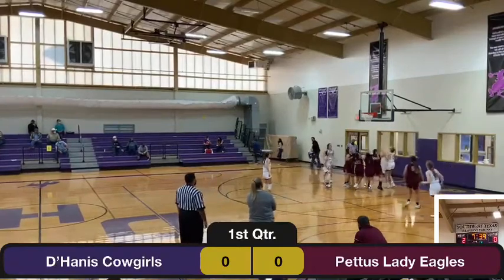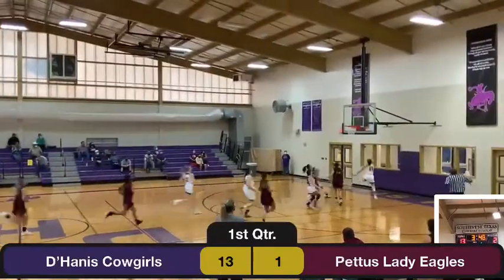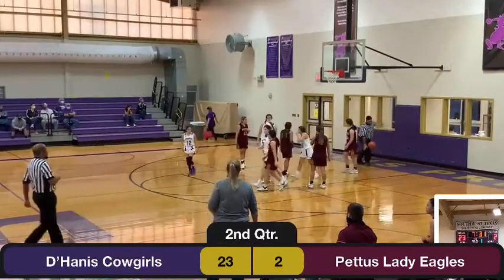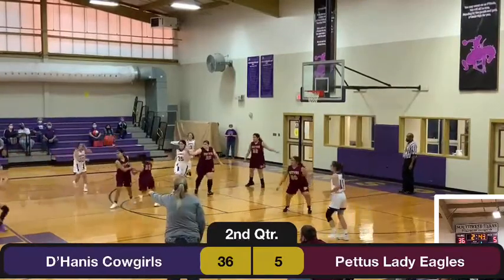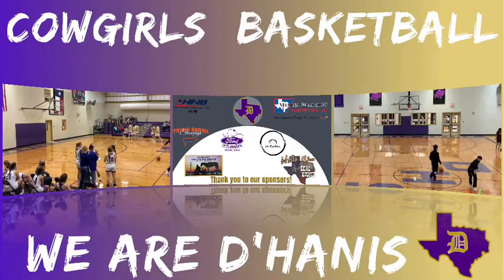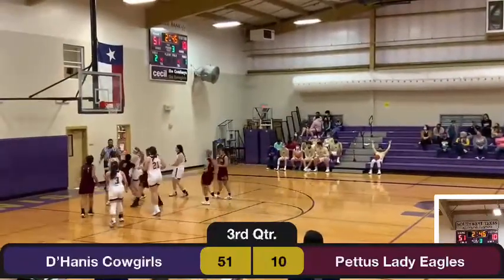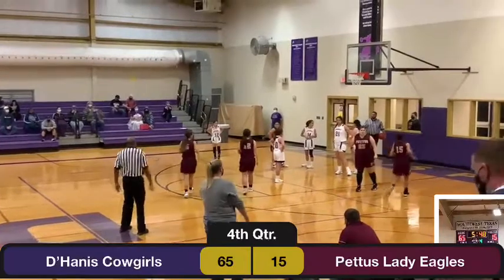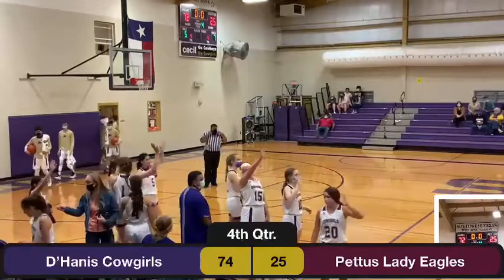Pettus Lady Eagles vs D’Hanis Cowgirls